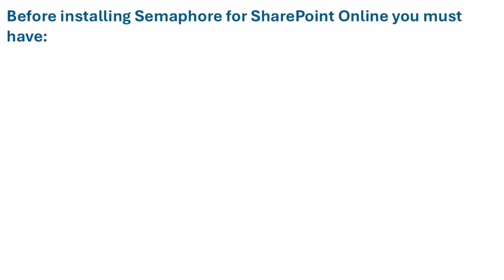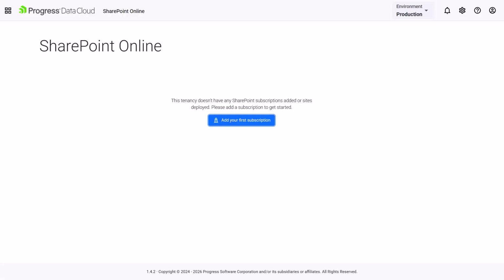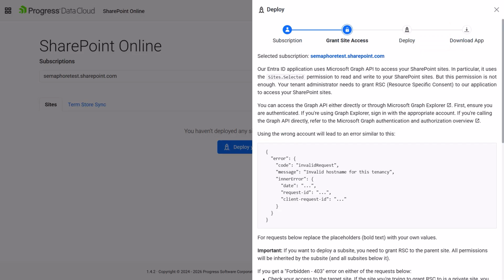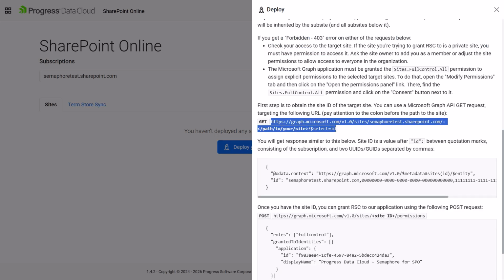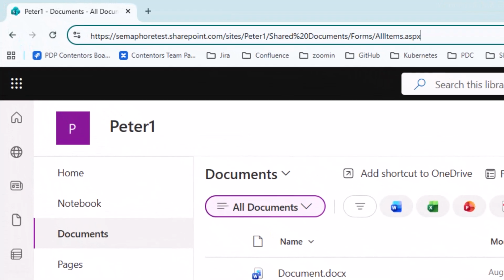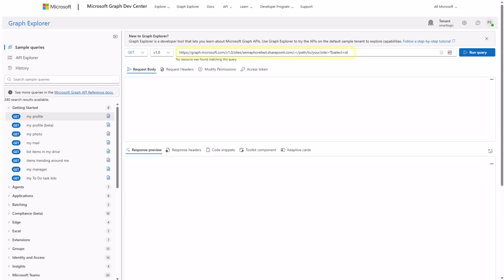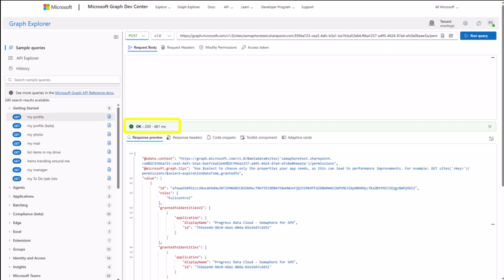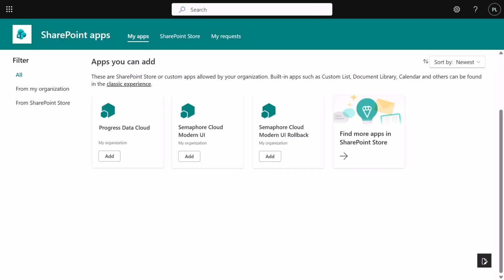Install Semaphore for SharePoint Online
Progress Data Cloud (PDC) brings all of your data services to one place so you can achieve your data and AI goals faster. PDC provides a managed data platform as a service that empowers your data teams to quickly build, manage, and deploy your enterprise data and AI architecture in the cloud.

This video explains how to install Semaphore for SharePoint Online.

0:00 Introduction
0:45 Prerequisites
1:23 Configure your SharePoint Online Subscription
1:50 Deploy your Site
5:15 Install the Data Cloud App into the App Catalog
5:39 Install the App into a Site Collection